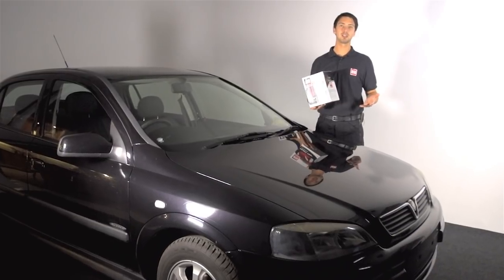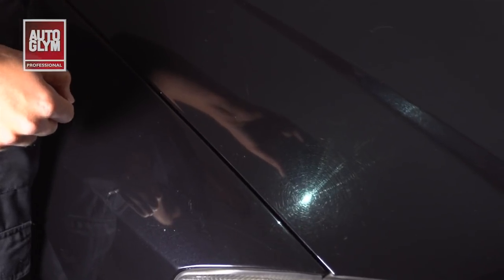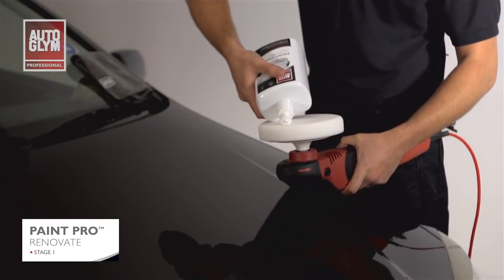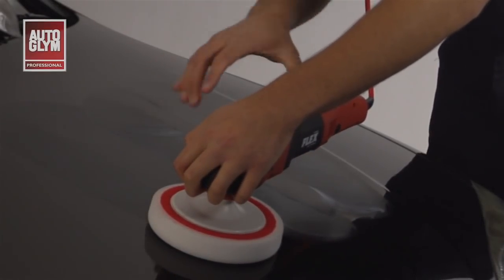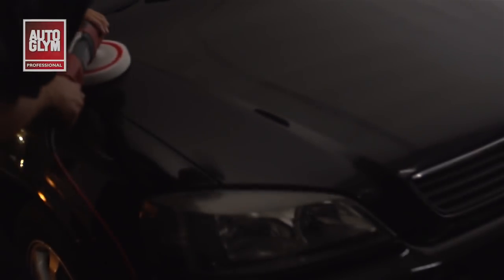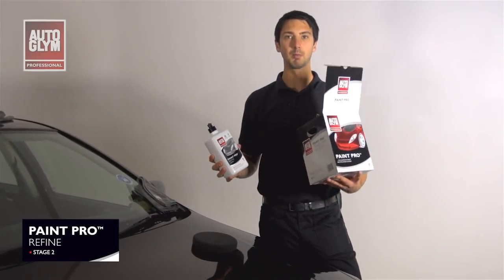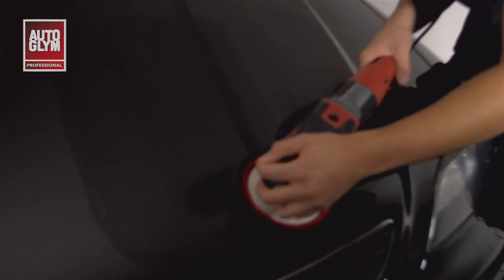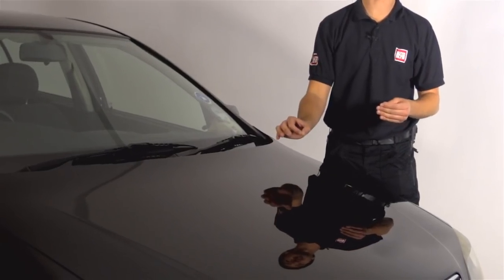Autoglym Paint Pro -- The Complete Paint Rectification System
UPDATE: This kit has now been retired and replaced with our Rapid Renovator and Rapid Renovator Plus products. Check them out on our channel.

A step by step guide on how to use the new Paint Pro system from Autoglym. The video features a black car with a number of paint defects including swirl marks and fine scratches. Paint Pro safely and effectively removes the defects in 2 simple steps to leave a glossy, flawless finish leaving the surface ready for protection with a wax or sealant.